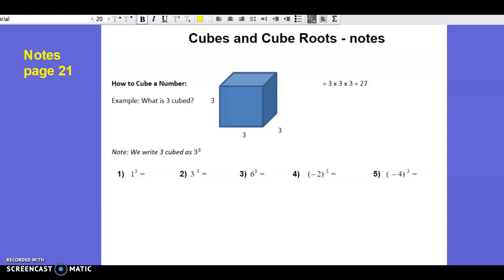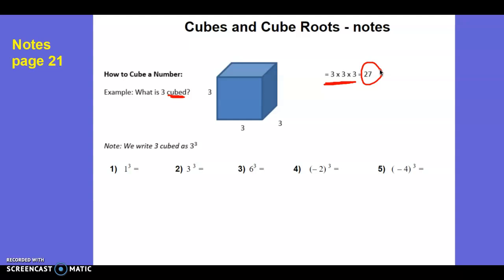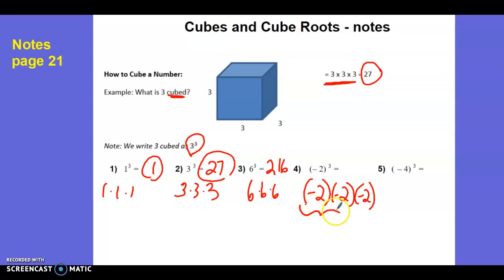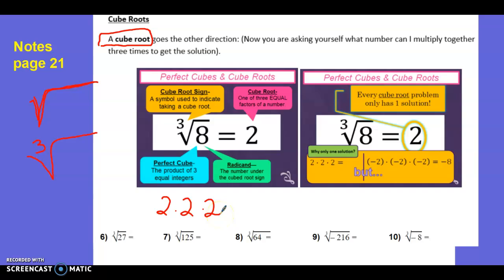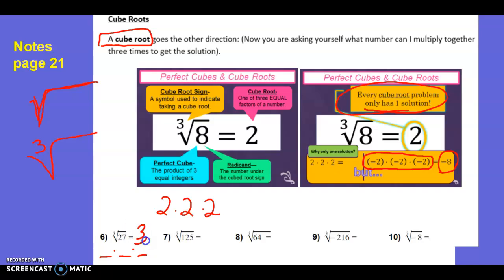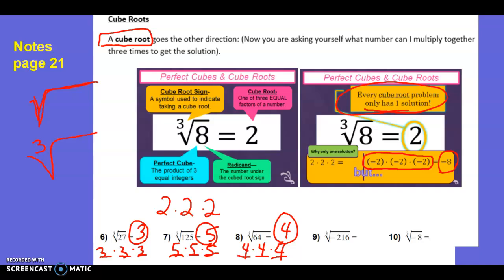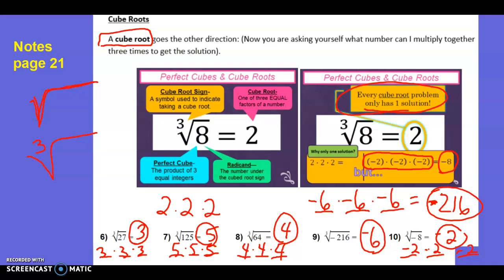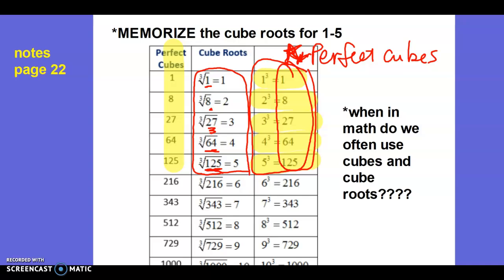Cubes and Cube Roots